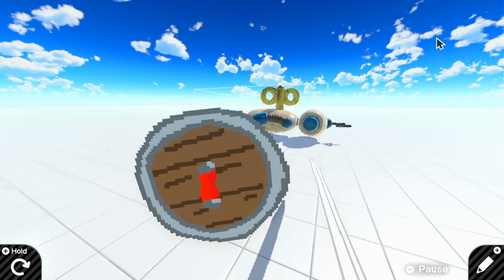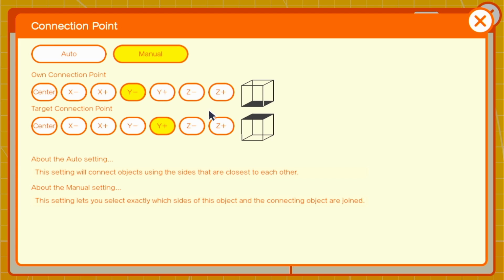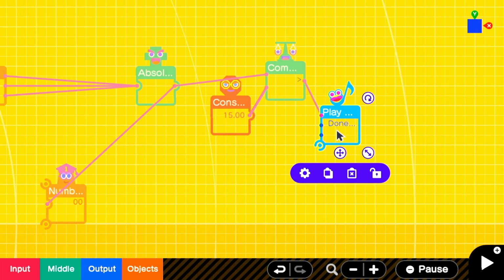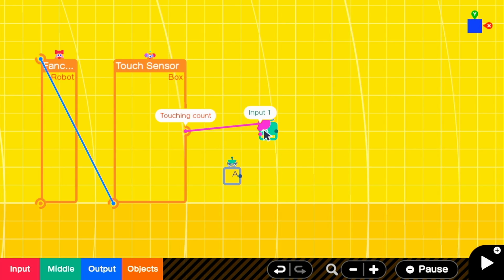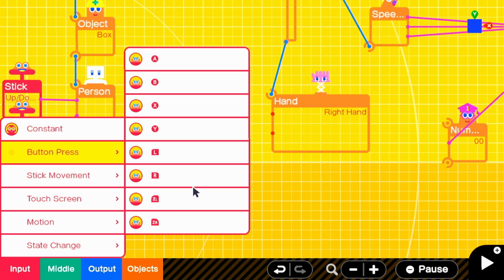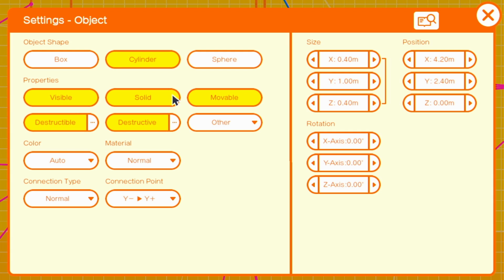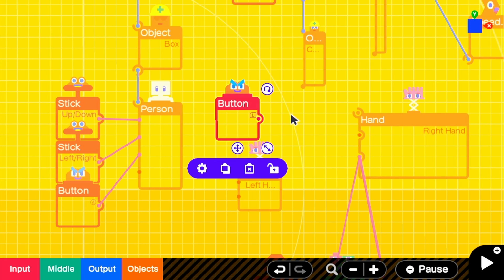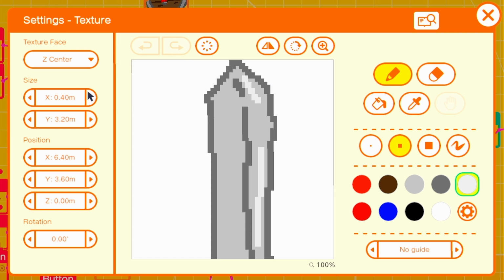How to Make Motion Control Weapons in Game Builder Garage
It's dangerous to go alone! Take this box!

A somewhat simple tutorial on how to set up some cool motion control weapons in Game Builder Garage. Since the joy-cons are so precise, motion controls are actually really responsive and easy to make things for in this game! You can think of it like an advanced development feature since you'd need tons of gear and code to get this done in other game engines.

The Game ID for the Test Wing is - G 007 2CP 2X7
You can jump right in and see how it all works!

I apologize in advance for the video quality, I've been having one of the worst few weeks ever due to personal problems but I still wanted to post something!

Some ideas on extending this project?
- The Jab on the Shield to deflect projectiles
- Different Arm Cannons that can be swapped out
- Add Ammo to the arm cannon

Timestamps
00:00 Intro
00:35 Motion Control Test Wing GameID
00:53 Swinging Sword
03:50 Multi-Hit Enemy
05:30 Jab/Thrust Attack
06:42 Arm Canon
07:48 Dual Wielding
08:00 Grab / Switch Weapons
09:05 Re-Skinning Sword & Shield
09:29 Shield and Sword Complete

Game: Game Builder Garage
Genre: Programming Game
Platforms: Nintendo Switch
Developer: Nintendo
Publisher: Nintendo
Release Year: 2021